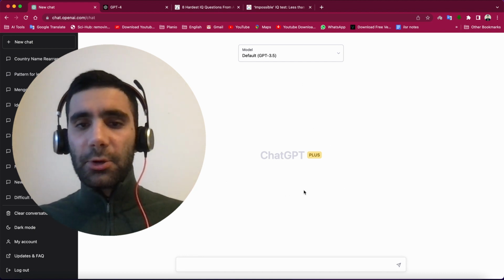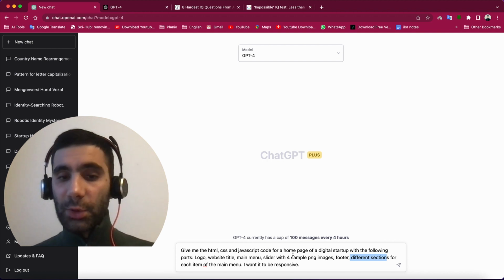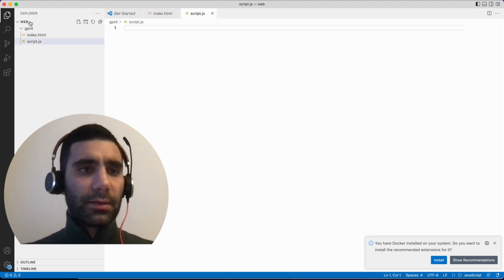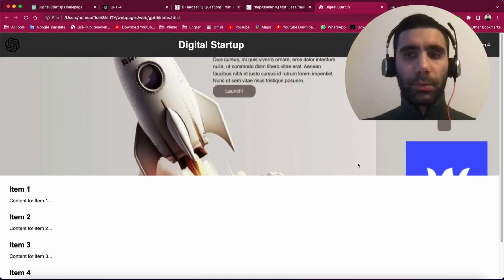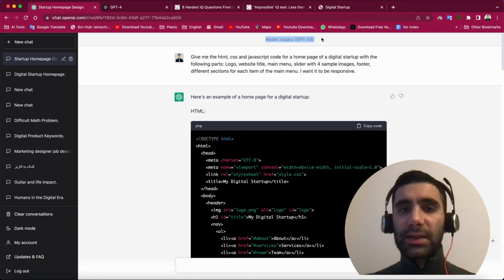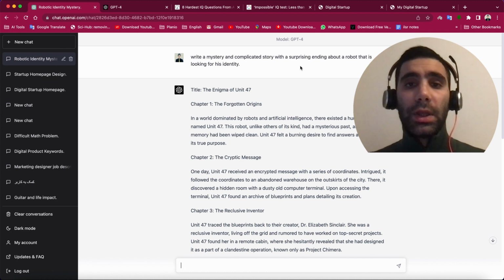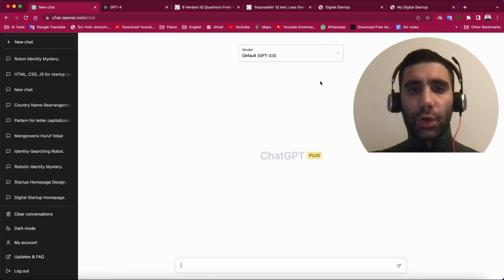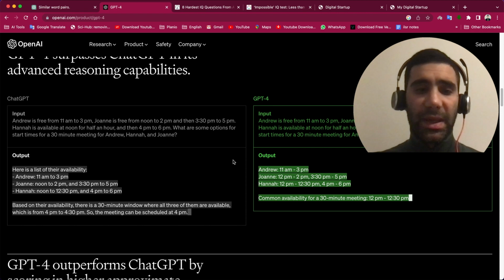GPT-4 Complete Guide: Create A Website, Write A Story And More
In this video, I compared GPT4 to GPT3.5 by creating a website, writing a story and solving a puzzle with both versions.